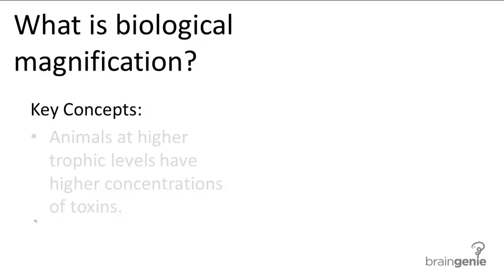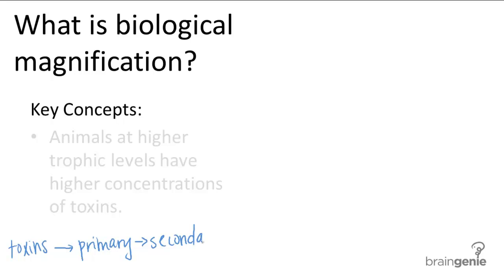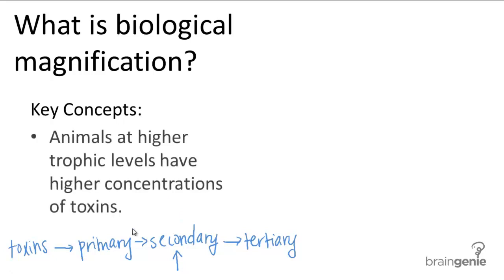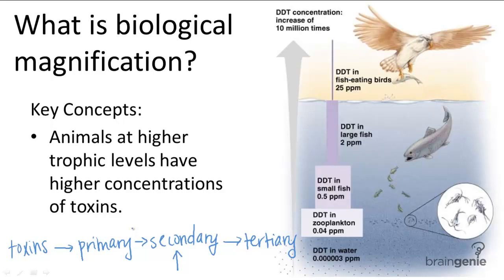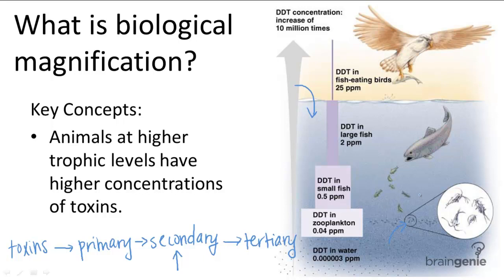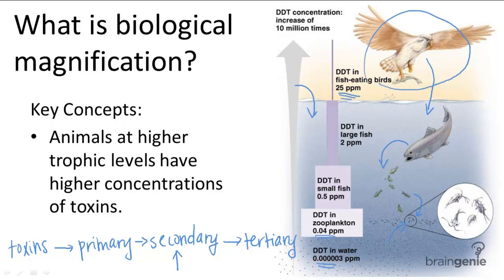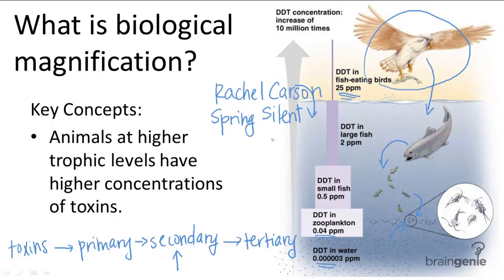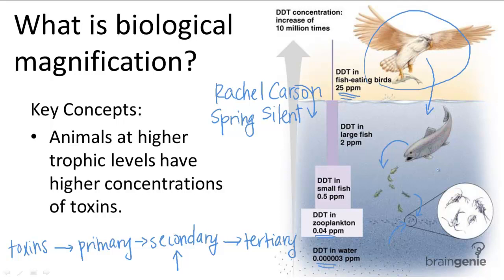16.1.3 What is biological magnification